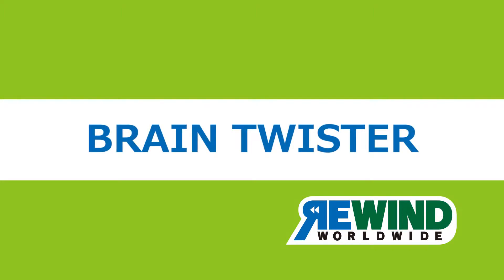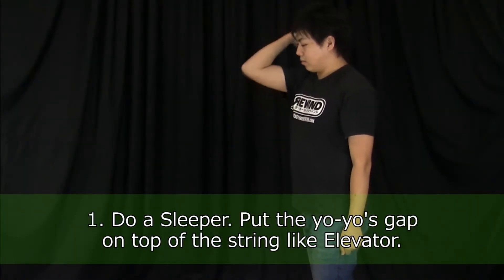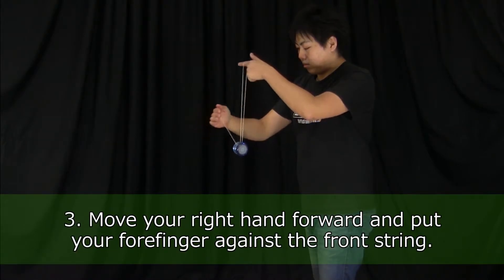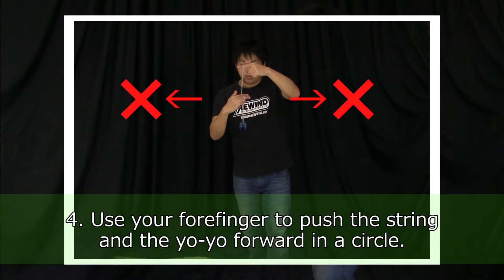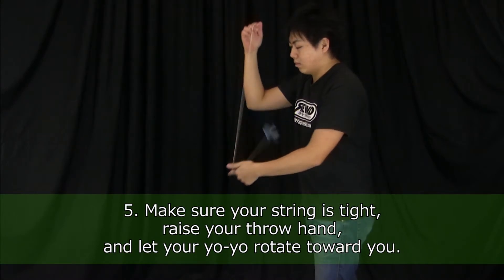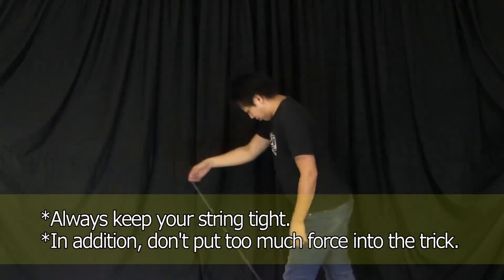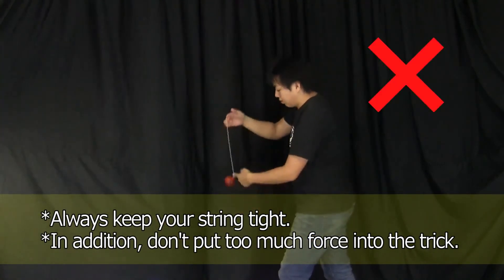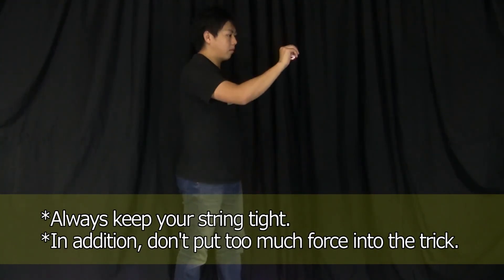[Basic Tricks 3] BRAIN TWISTER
Place the yo-yo on the string and flip the whole thing forward.  This is an important foundation string trick.

1. Do a Sleeper. Put the yo-yo's gap on top of the string like Elevator.

2. Move your right hand forward and put your forefinger against the front string.

3. Use your forefinger to push the string and the yo-yo forward in a circle.
*Rotate straight forward

4. Make sure your string is tight, raise your throw hand, and let your yo-yo rotate  toward you.

5. Catch when the string leaves your forefinger.

Notice:
Always keep your string tight.
In addition, don't put too much force into the trick.